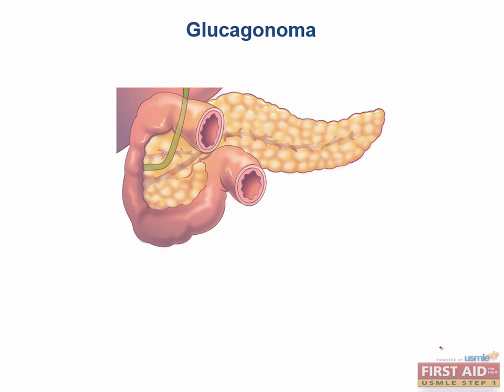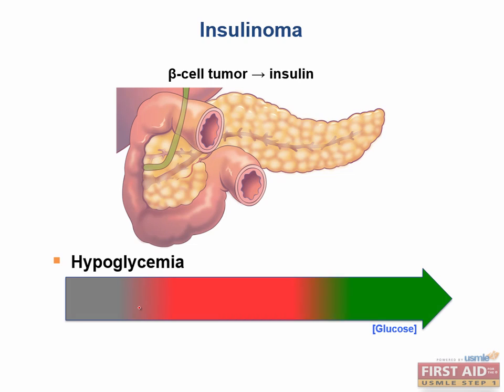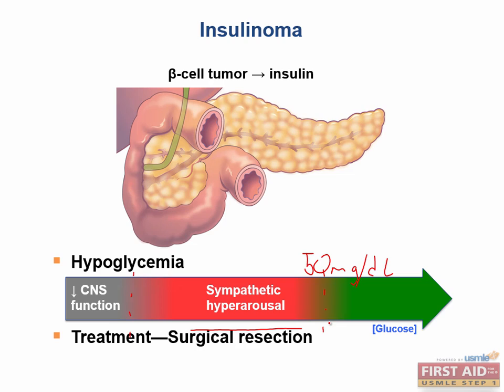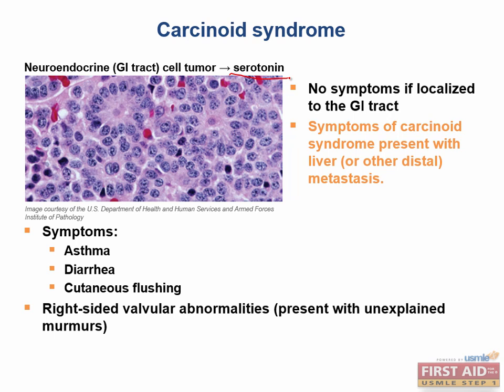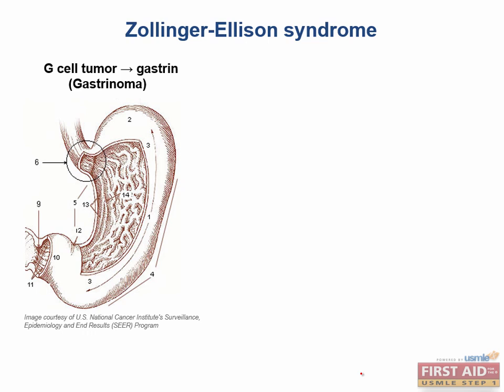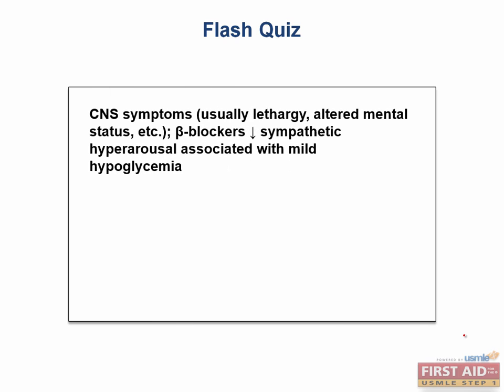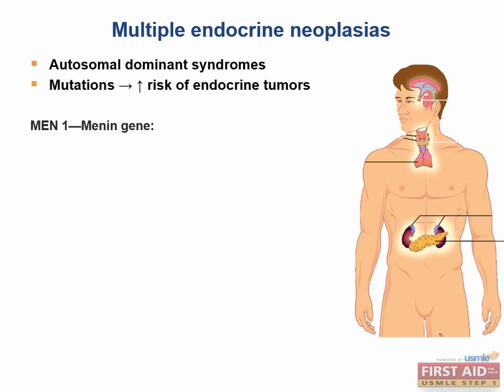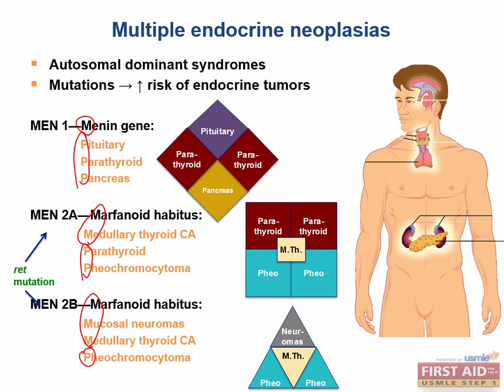Endocrine Pathology Part 7